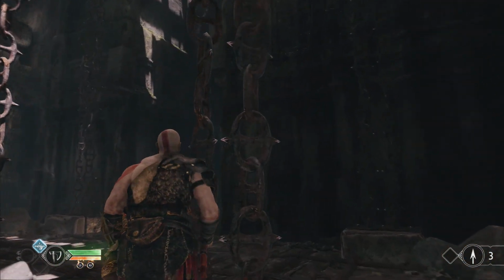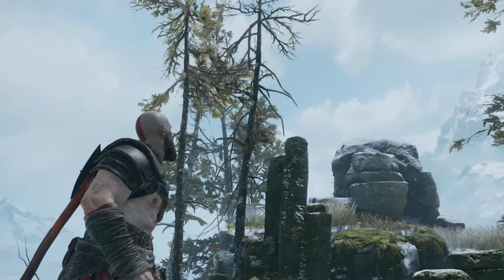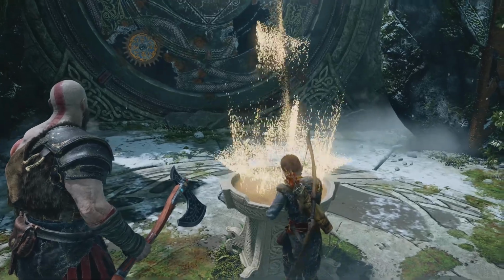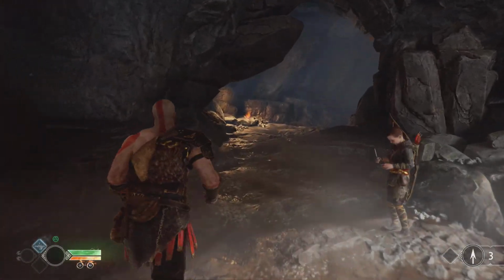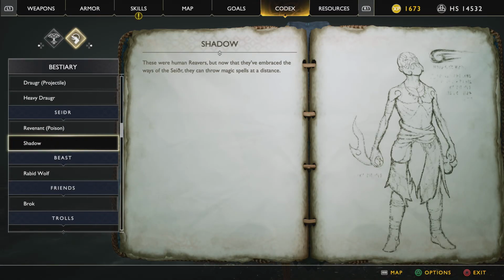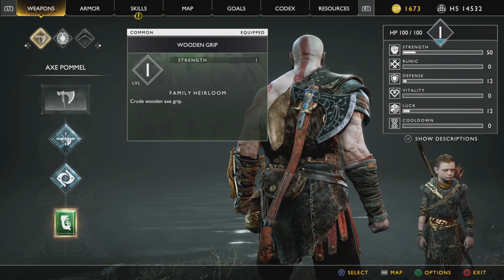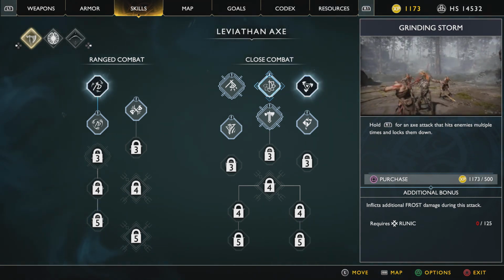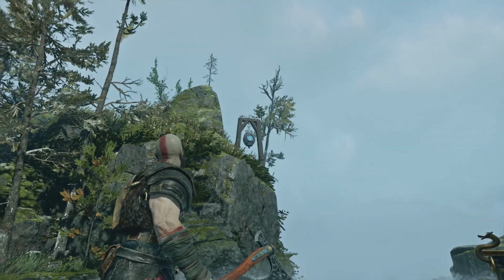Let's Play God of War: Part 12 (Brenna Daudi)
Let's kick some ass!

Come explore God of War with a YouTuber who does not rush it.  Sit back, relax and grab your popcorn.